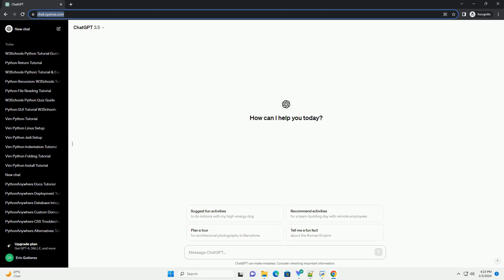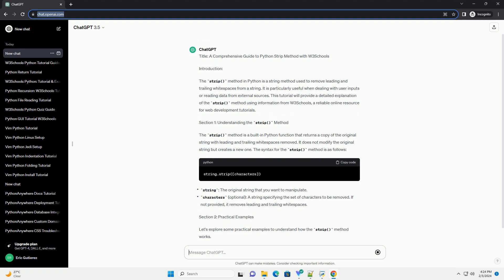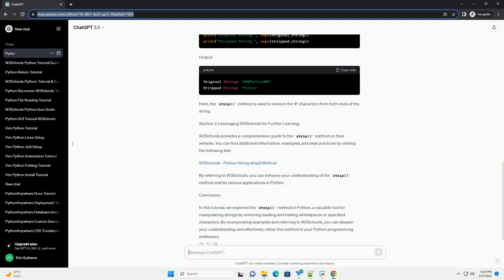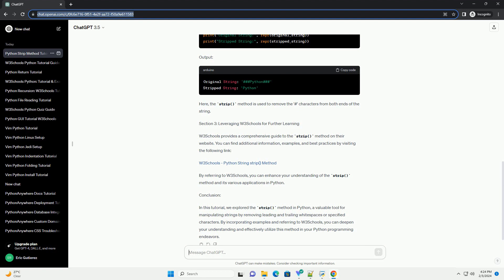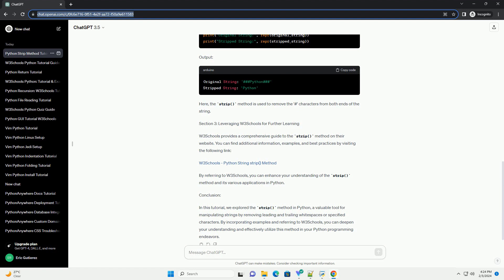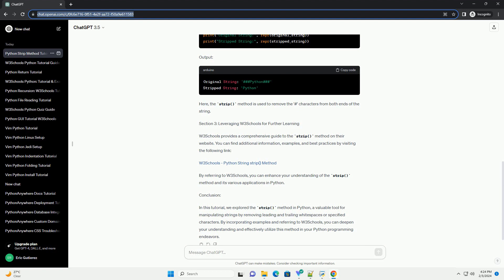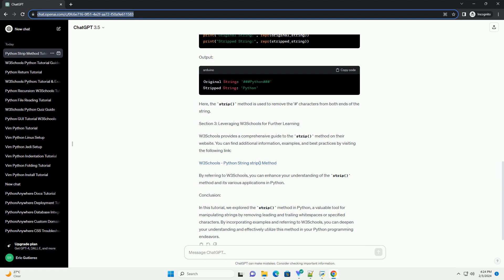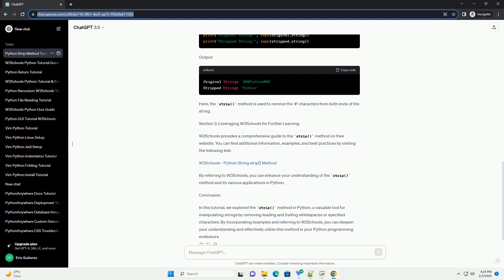w3schools python strip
title: a comprehensive guide to python strip method with w3schools
introduction:
the strip() method in python is a string method used to remove leading and trailing whitespaces from a string. it is particularly useful when dealing with user inputs or reading data from external sources. this tutorial will provide a detailed explanation of the strip() method using information from w3schools, a reliable online resource for web development tutorials.
section 1: understanding the strip() method
the strip() method is a built-in python function that returns a copy of the original string with leading and trailing whitespaces removed. it does not modify the original string but creates a new one. the syntax for the strip() method is as follows:
section 2: practical examples
let's explore some practical examples to understand how the strip() method works.
example 1: basic usage
output:
in this example, the strip() method removes the leading and trailing spaces, resulting in a clean version of the original string.
example 2: removing specific characters
output:
here, the strip() method is used to remove the '#' characters from both ends of the string.
section 3: leveraging w3schools for further learning
w3schools provides a comprehensive guide to the strip() method on their website. you can find additional information, examples, and best practices by visiting the following link:
w3schools - python string strip() method
by referring to w3schools, you can enhance your understanding of the strip() method and its various applications in python.
conclusion:
in this tutorial, we explored the strip() method in python, a valuable tool for manipulating strings by removing leading and trailing whitespaces or specified characters. by incorporating examples and referring to w3schools, you can deepen your understanding and effectively utilize this method in your python programming endeavors.

Related videos on our channel:
python strip whitespace from string
python strip command
python strip characters from string
python strip whitespace
python strip newline
python strip
python strip newline from string
python strip function
python strip multiple characters
python w3schools regex
python w3schools class
python w3schools for loop
python w3schools editor
python w3schools split
python w3schools exercises
python w3schools dictionary
python w3schools string methods
python w3schools